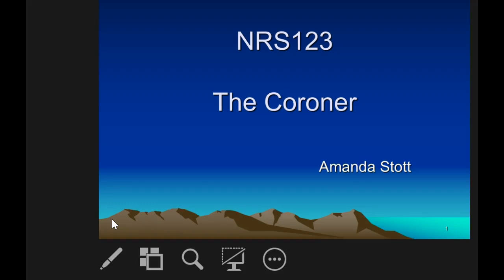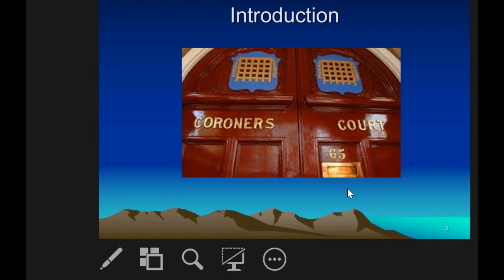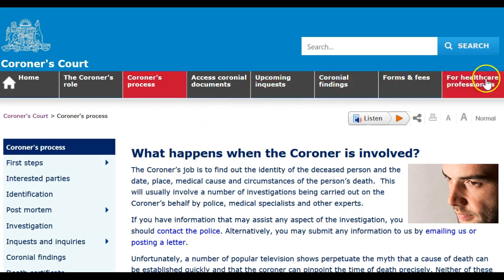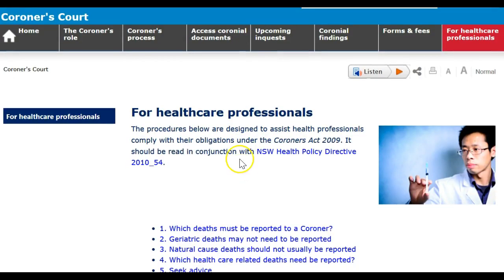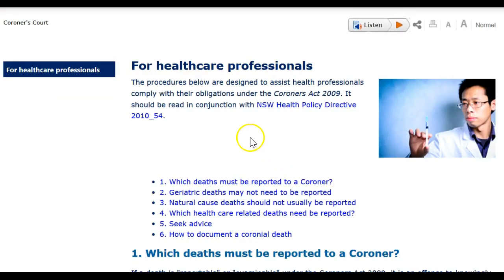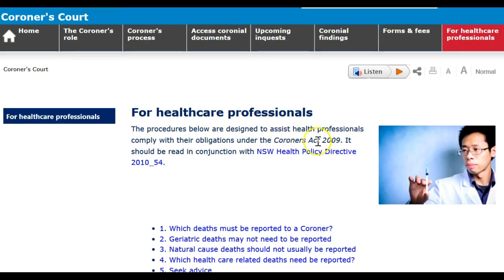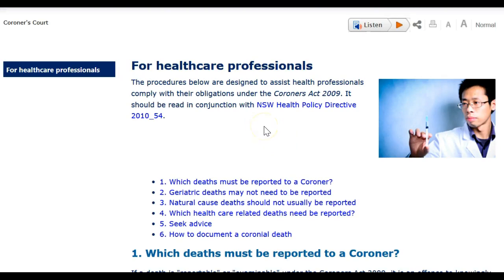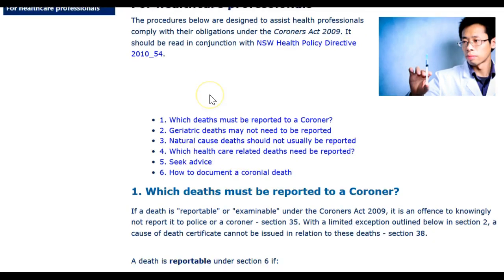The Coroner: Part One